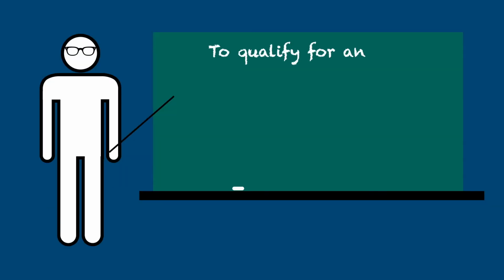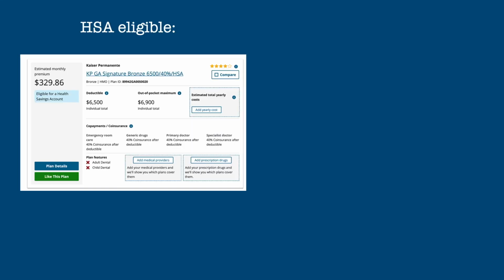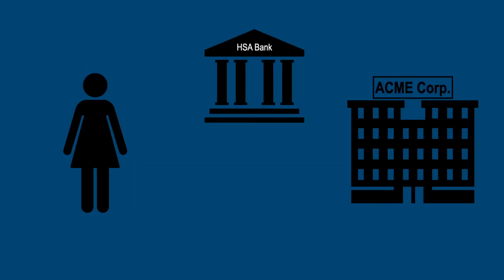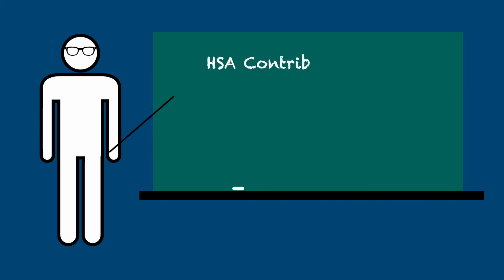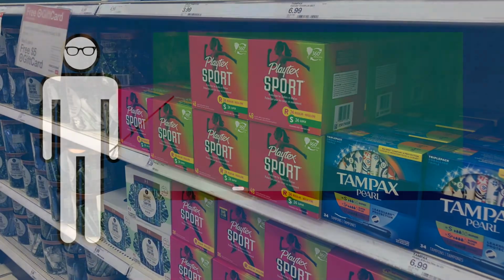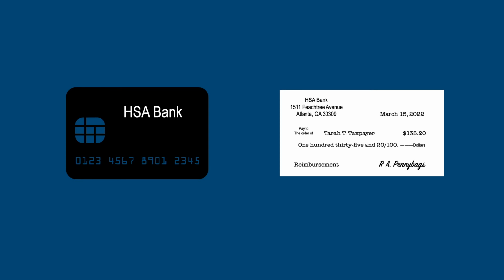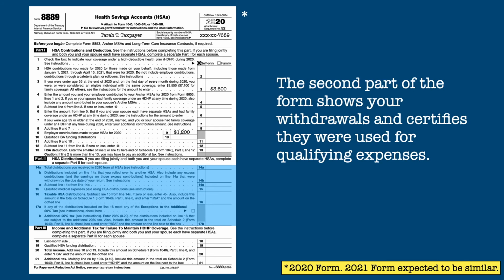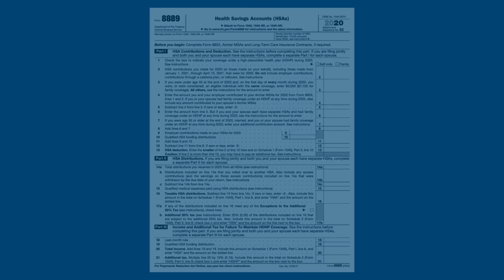Health Savings Accounts (and how they work).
High-deductible Health Plans and Health Savings Accounts are becoming more and more popular as companies (and individuals) are looking to reduce their health insurance costs.

This video tells you about both Health Savings Accounts and High Deductible Health Plans and how they work.  It also covers how contributions and withdrawals from Health Savings Accounts are reported on the tax return.

2025 UPDATE:

Under the One Big Beautiful Bill Act (OBBBA), all "Bronze" Level Marketplace plans are now HSA eligible, even if they have fixed copays.

Contribution limits for 2025: $4,300 (Individual); $8,550 (Family); $1,000 "catch up" contribution over age 55.
HDHP Deductibles for 2025: $1,650 (Individual); $3,300 (Family)
HDHP Out-of-pocket maximums for 2025: $8,300 (Individual); $16,600 (Family)

In recent years, more and more people are using their HSAs as a valuable source of supplemental retirement income, for more information on that subject,

ADDITIONAL INFORMATION AND RESOURCES:

IRS Publication 962: "Health Savings Accounts and Other Tax-Favored Health Plans"

Image Attribution:

Wikimedia Commons (CC-S.A. 2.0-4.0):
Usernet123u
Matthewriter14

The tax information in this video is based on tax law and IRS regulations in place when this video was published, and is subject to the whims of Congress.